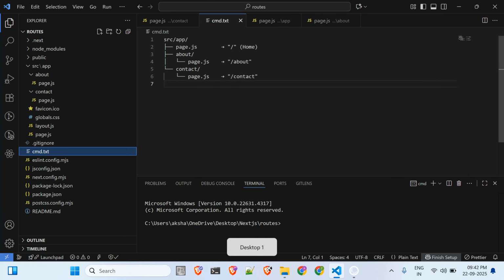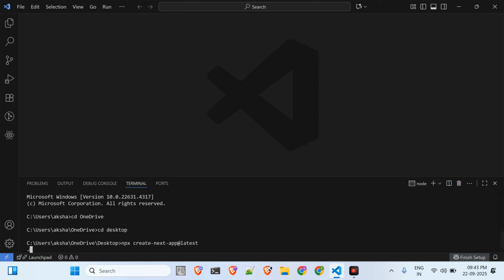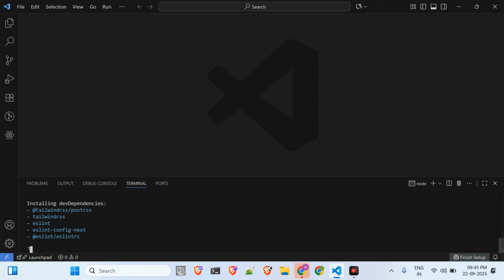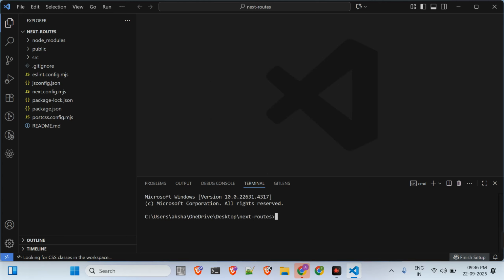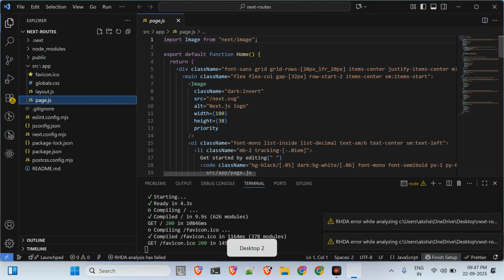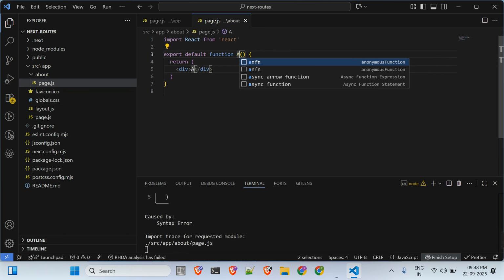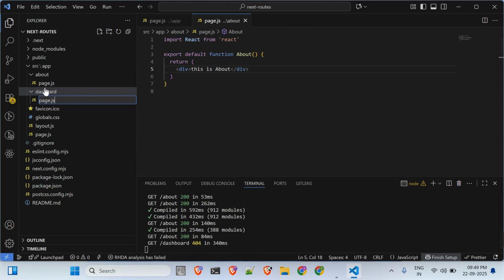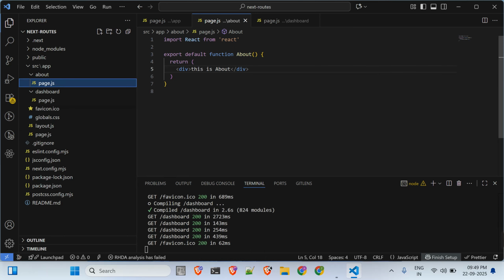Next js Tutorial No:4 routes